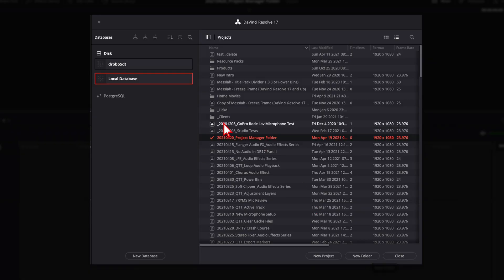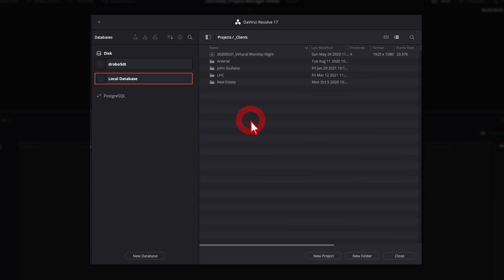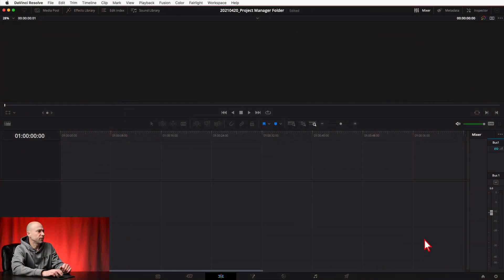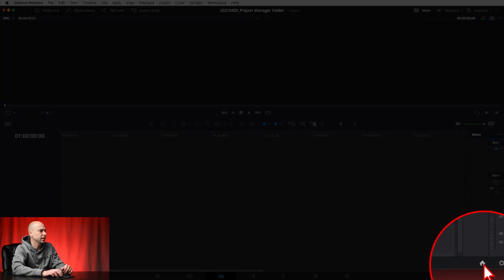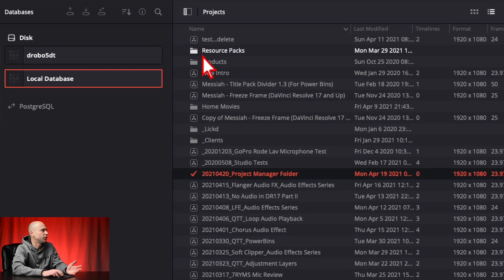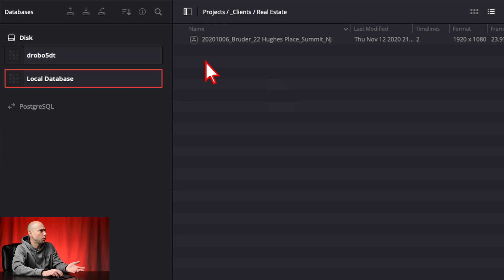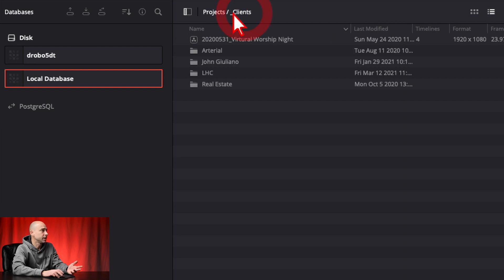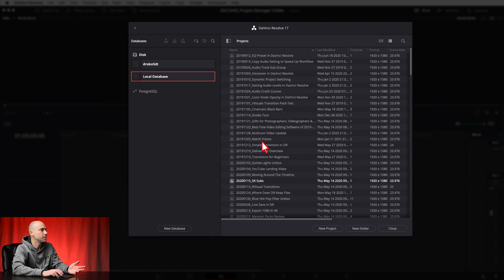Are You STUCK in a Project Manager FOLDER in DaVinci Resolve 17? | Quick Tip Tuesday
Are you having trouble trying to figure out how to go back in a Project Manager FOLDER in DaVinci Resolve 17?  It's pretty easy, but not very obvious!  Today I'll show you how to do it.  Share this with other DaVinci Resolve Users!

🎙 🎧 Audio Recording 🎧🎙
Tonor T20 Boom Arm (Amazon)
Sennheiser MKE 600 Bundle (Amazon)
Sennheiser MKE 600 ONLY (Amazon)
Audient EVO 4 Audio Interface (Amazon)
GLS Audio 25 foot Mic Cable Patch Cords (Amazon)
Linco Boom Arm (Amazon)
Manfrotto Light Stand Adapter (Amazon)

Samsung T5 SSD:
500 GB (Amazon)
1 TB (Amazon)
2 TB (Amazon)